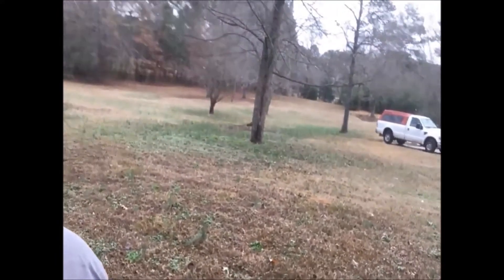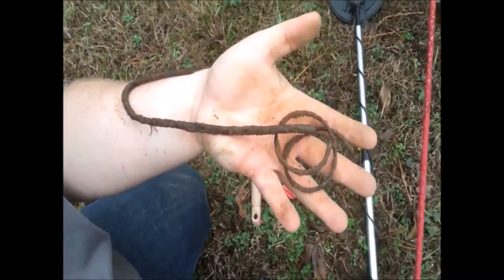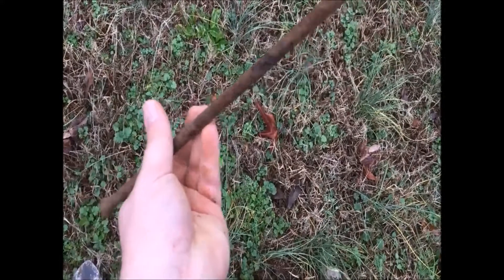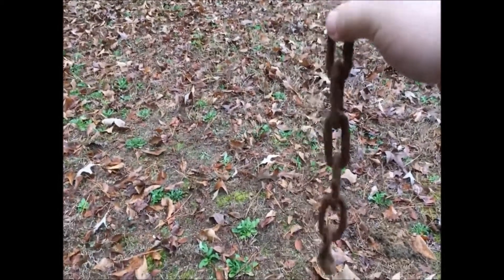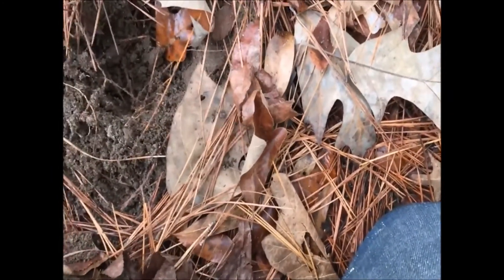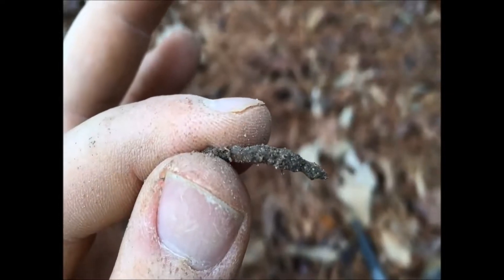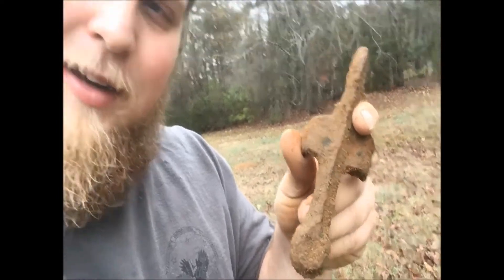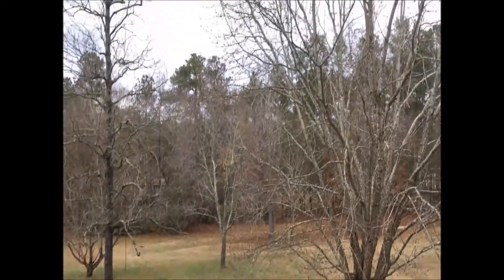New channel, Rising star. Check it out!!! River Randy!!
You wont be disappointed at all.   He loves the hobby and everything to do with the outdoors. He is young, energetic and fun.  Merry Christmas and Happy New Year everyone.